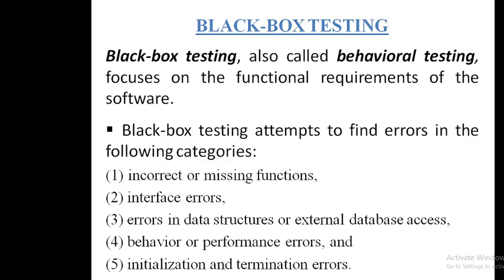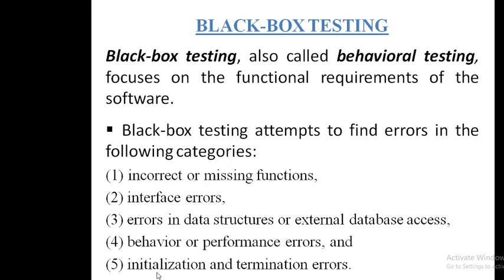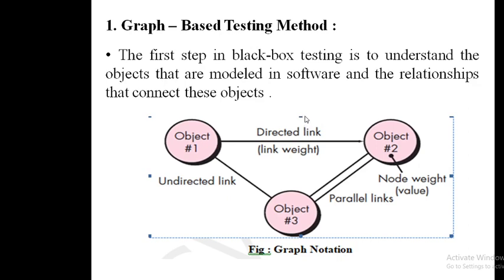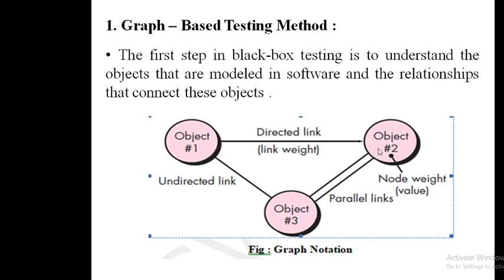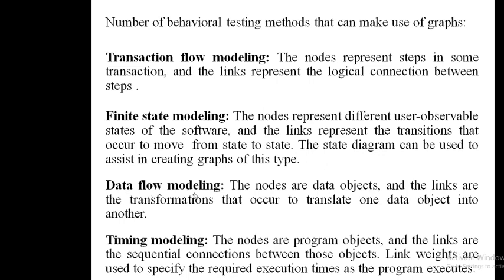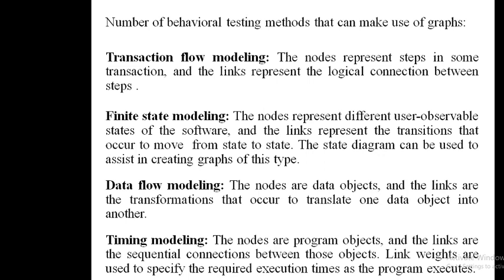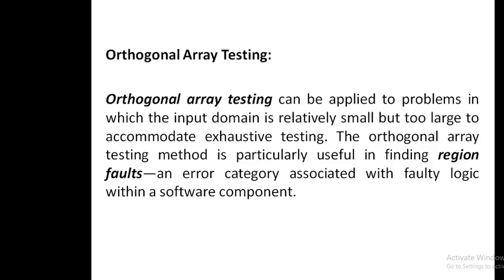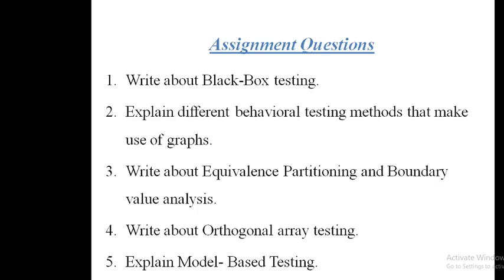Black Box Testing, Model Based Testing